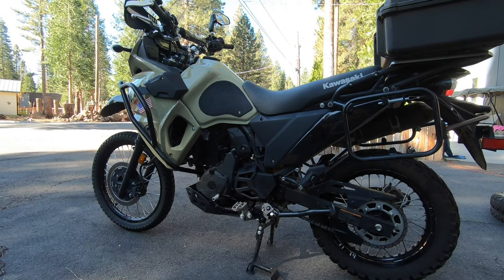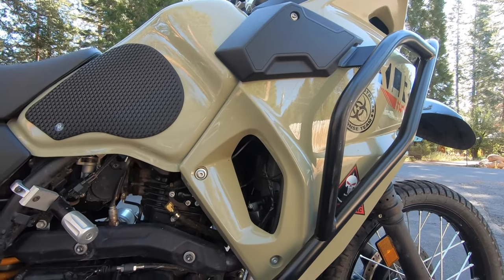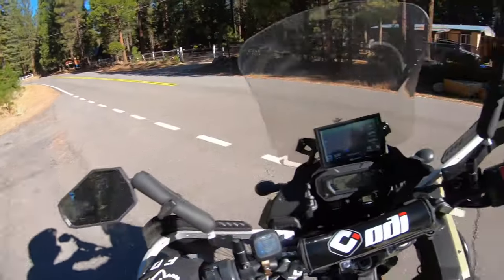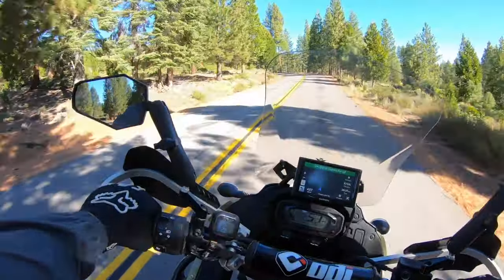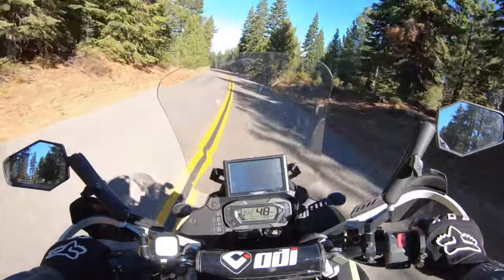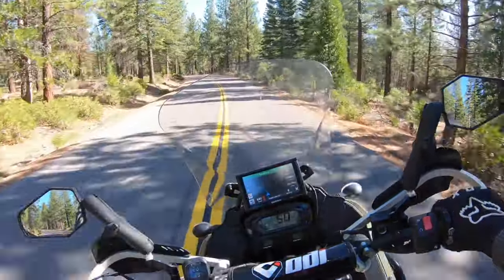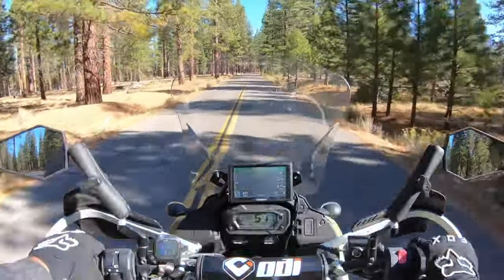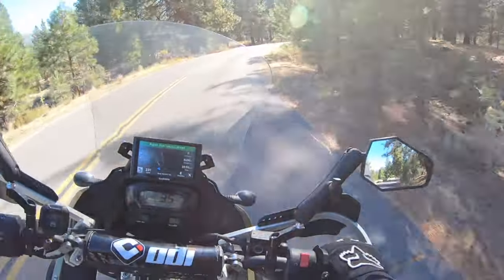Gen 3 KLR The Perfect Motorcyle? HD 1080p